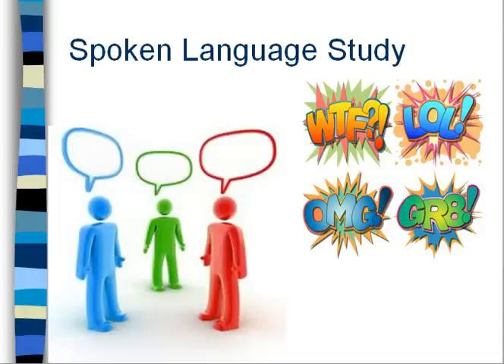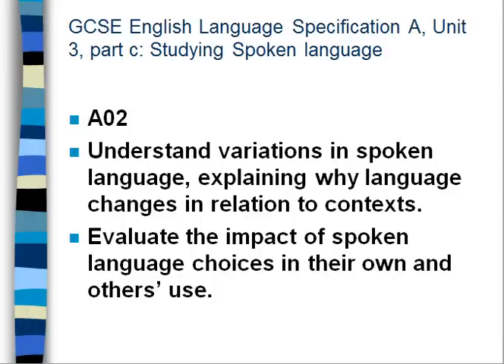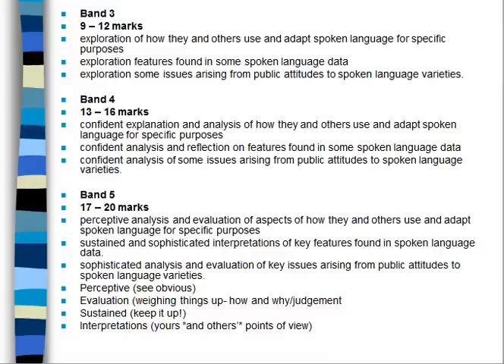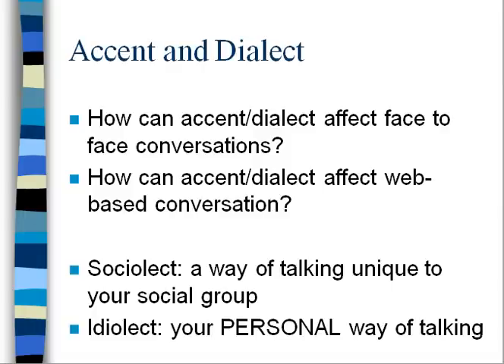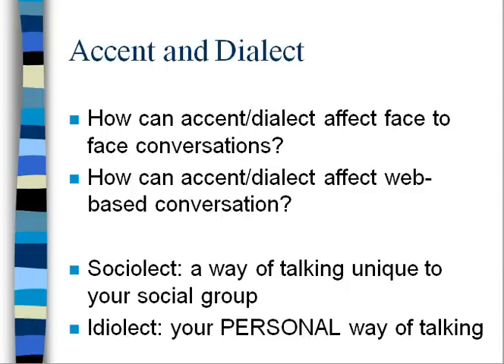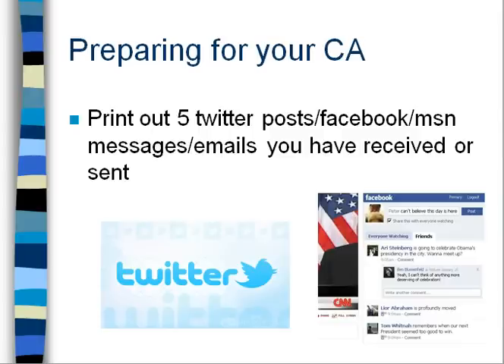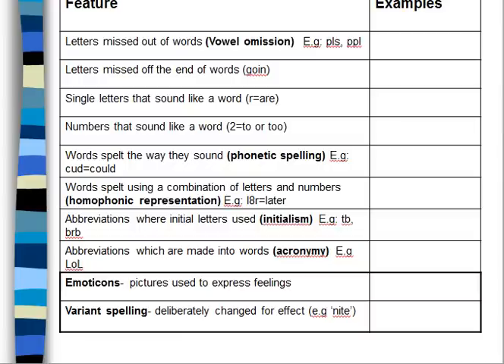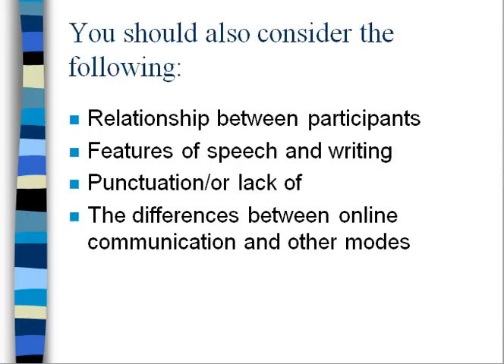Spoken Language Study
An introduction, with key points, to the GCSE Engligh Spoken Language Study. This controlled assessment counts towards your overall GCSE grade.